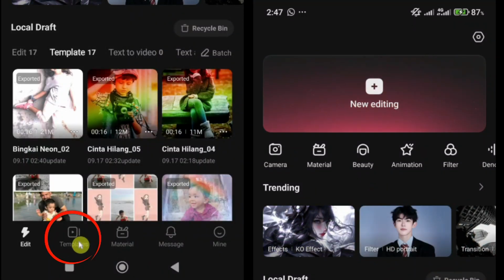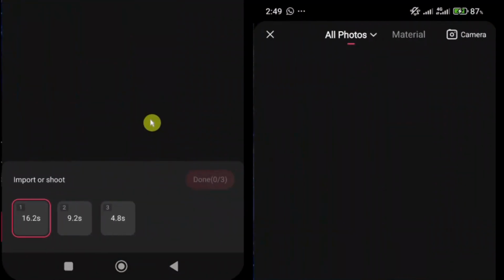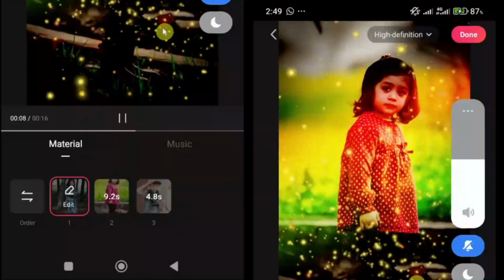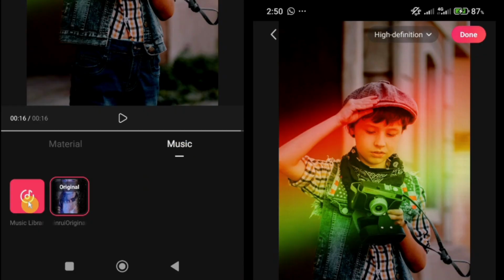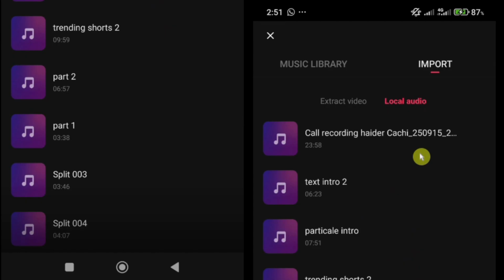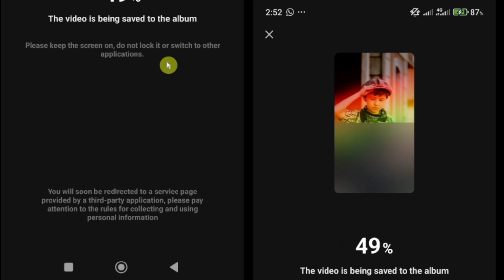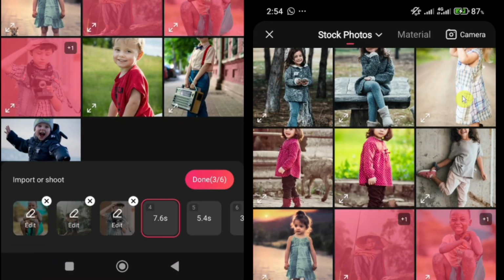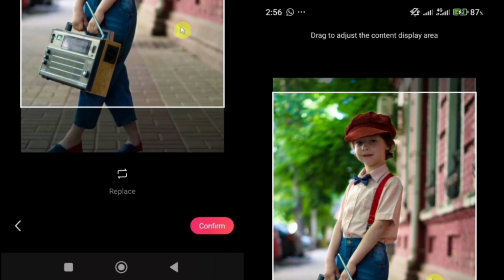How to Use KwaiCut Templates | Complete Step-by-Step Tutorial for Beginners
Hello friends! 👋 Learn how to create amazing videos and photo albums with KwaiCut templates in just a few clicks! Perfect for YouTube Shorts, TikTok, Instagram Reels, and Facebook.

What you’ll learn:
• 📂 Select and use KwaiCut templates
• 🖼️ Add photos to your template
• 🎵 Change default music or add your own audio
• 🎚️ Adjust music volume
• 📥 Export or download your finished video
• ❤️ Create stunning photo albums like Valentine’s Day Snapchat

Tips & Notes:
• ✅ Works best with images
• ⚠️ Using full videos may be slow or hang sometimes
• ❌ No text or effects customization in templates